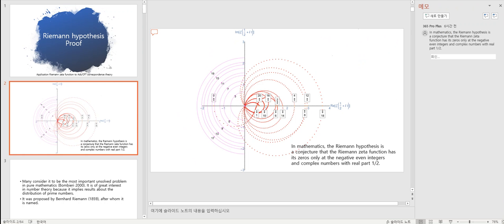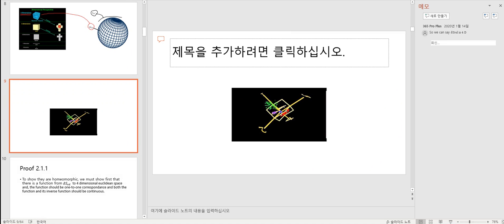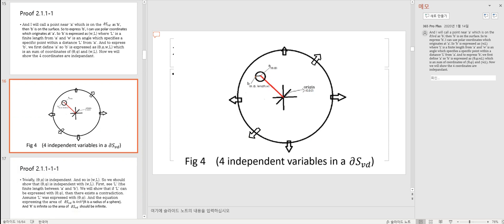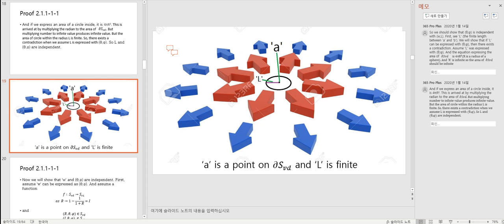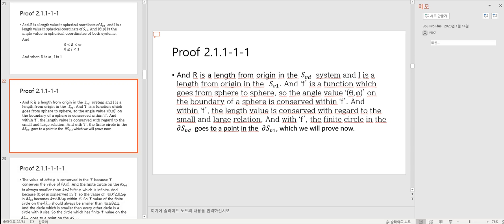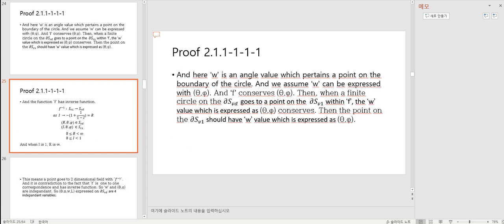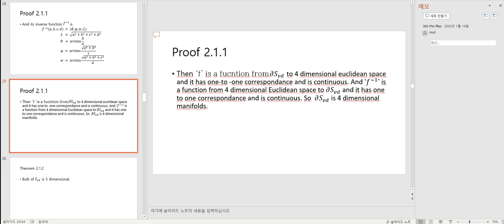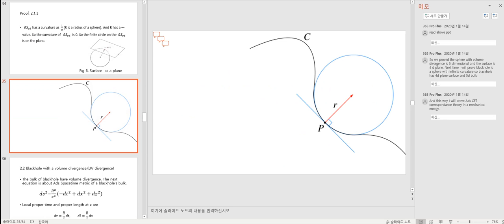Riemann hypothesis is proved 1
The proof for Riemann hypothesis.